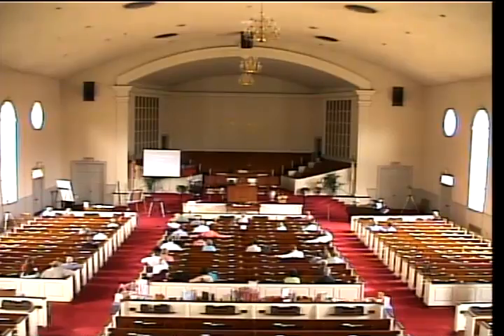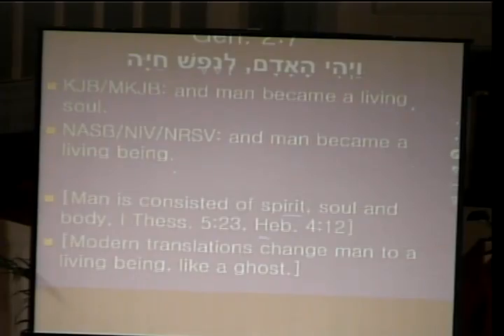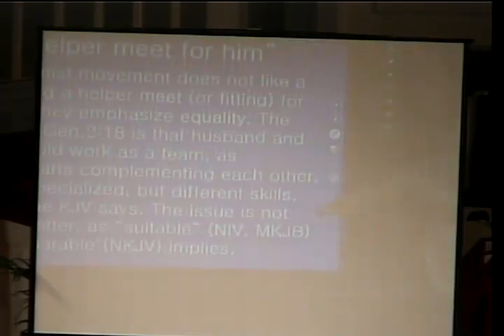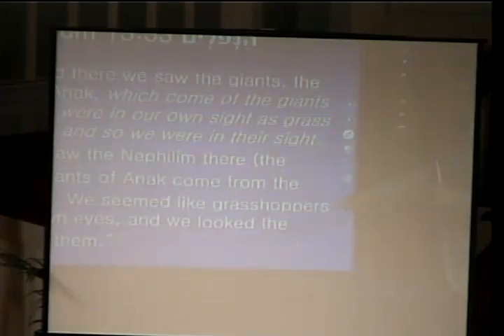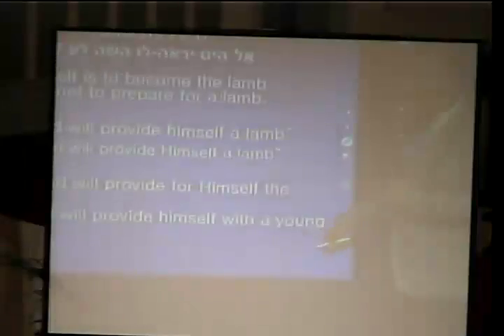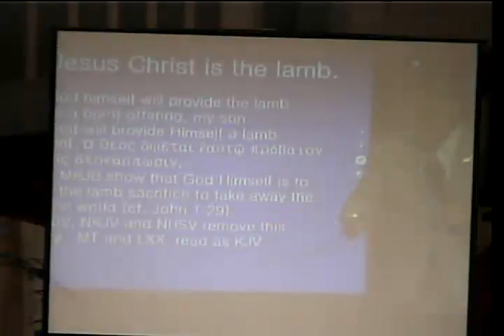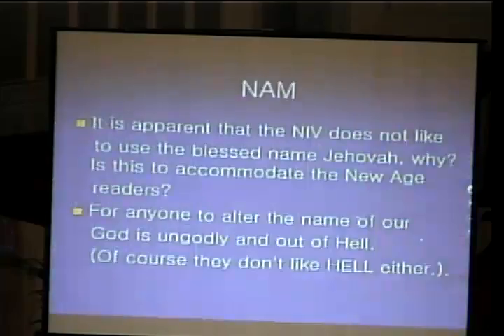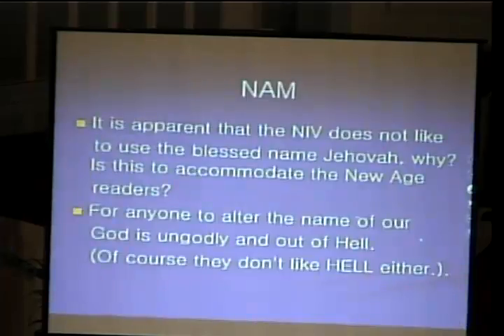vAB BPC 2016 07 21 CSSpm1 Sessions4 DBS2016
The mission of Bible Presbyterian Church of Collingswood, New Jersey is to energetically love and serve God, to compassionately love others, and to exalt and magnify the name of our God and Savior Jesus Christ.  The vision of our church is to glorify Jesus Christ as Lord by articulately sharing the Gospel of Christ through personal and corporate witness, making true disciples around the world, supporting and praying for missions, administering the ordinances, edifying believers, and doing all that is Biblically permissible to glorify the name of Jesus Christ.
Leadership Team:

Our leadership team recognizes the absolute, ultimate, and final Divine authority of the Eternal Creator God, clearly revealed in the Bible, and realizes that we are only under-shepherds who serve in submission to the Chief Shepherd, Jesus Christ.  We desire to devote ourselves to prayer, to the ministry of the Word, and to the protection of those entrusted to our care.  Our driving motivation and goals are to lead the lost to Christ, and to equip believers for the work of the ministry until we all attain maturity in the fullness of Christ.

As the primary teaching pastor, Pastor Spencer has a passion for carefully expounding the truths of Scripture and applying these truths to practical, daily Christian living.  Since 1973 Pastor Spencer has served churches in Texas, Alabama and New Jersey.  He has ministered at Bible Presbyterian Church for seven years.  He and his wife Judy are the parents of thirteen children.  Pastor Spencer is a licensed Attorney at Law (Alabama), with a legal practice focused on non-profit corporation law.  He is also an allied attorney with the Alliance Defending Freedom (focus on First Amendment Constitutional Law).  He is a graduate of the Stony Brook School (for boys), Gordon College (B.A.), Dallas Theological Seminary (Th.M.), and Cumberland School of Law (J.D.), with additional graduate studies at the American Institute of Holy Land Studies (Jerusalem University College) and the Hebrew University of Jerusalem.

1. Eschatology (the doctrine of “last things” or “end times”).  The Bible Presbyterian Church of Collingswood is “pre-millennial” and “pre-tribulational.” That means we believe that Jesus Christ will literally and bodily return in the clouds to “catch up” (“rapture”) into heaven all true Christians (including raising from the dead all Christians who have previously died) immediately before the literal seven-year period of judgment, which God has promised to send upon the earth.  That period is what the Bible calls the “great tribulation” – hence, we are “pre-tribulational.”  We also believe that our Lord Jesus Christ will then literally and bodily return to earth with the resurrected Christians at the end of the tribulation to set up his millennial (1,000-year) reign on earth – hence, we are “pre-millennial.” Most other Presbyterians are either amillennial (they deny both a literal rapture, and a literal millennium on earth), or they are postmillennial (they believe the world will get better and better with the last 1,000 years being a golden age, after which Christ will return.)  Consistent with our pre-millennial and pre-tribulational position, we also hold that God still has a future plan of blessing for national Israel, distinct from the Church

3. Separation:

4. Bible Translations:  We believe that God literally and verbally inspired the text of the Bible in the original Hebrew and Greek manuscripts (including certain passages in Daniel and elsewhere, in Aramaic).  We also believe that God has faithfully and accurately preserved this original text in the Masoretic Text (Old Testament) and the Textus Receptus (New Testament), the “majority text” manuscripts used to translate the King James Version of the Bible.  We therefore believe that the King James Version is the most faithful and accurate translation available in the English language.  We do not believe in “double inspiration” (i.e. – the additional inspiration of the English text) nor do we believe that the King James Version can be used to correct the original language texts.  While others may differ with us on this point, we believe that the proliferation of modern translations, almost all of which are based on the defective eclectic minority text, has damaged the church-at-large by: (1) making the general population of Christians Biblically illiterate, (2) in general, making Christians doctrinally incompetent (by subtly denying true doctrine and promoting false doctrine), (3) diluting the standard of Biblical authority and excellence, (4) reducing Scripture memory and meditation; and, (5) generally manifesting a spirit of commercial greed.  We therefore hold strongly to the King James Version, and use it exclusively in our public worship and in the teaching and training of our children and youth.